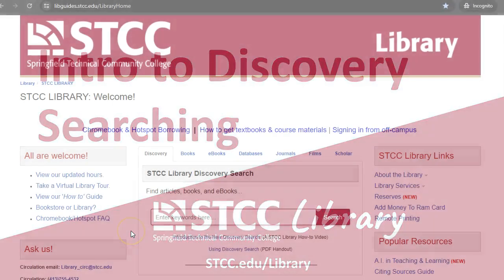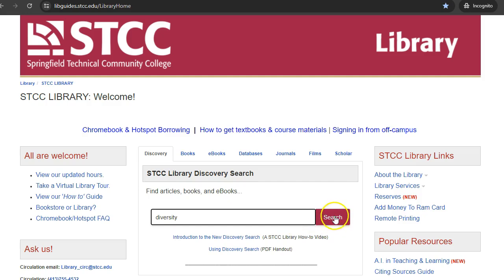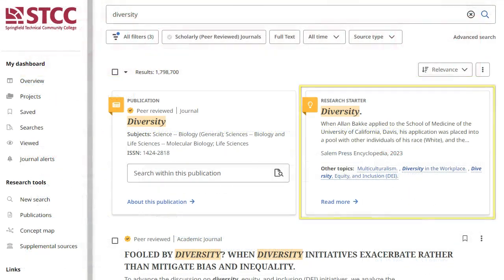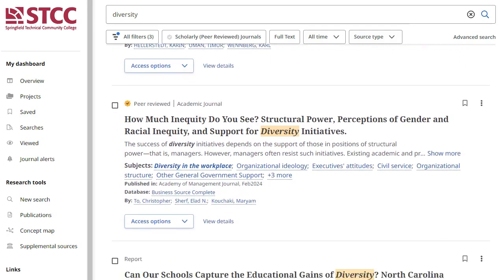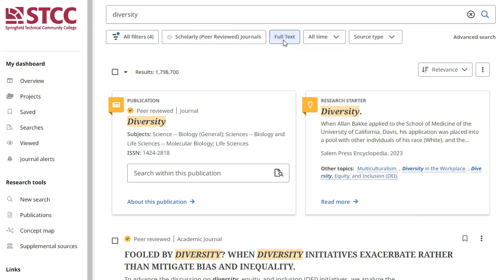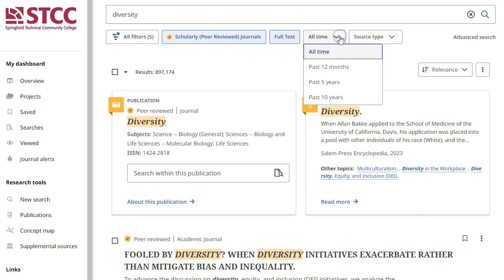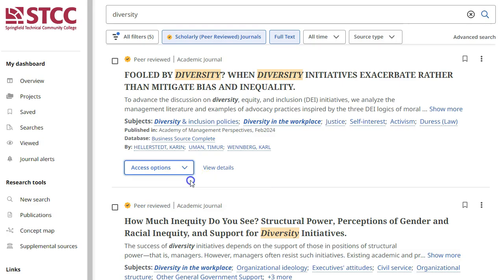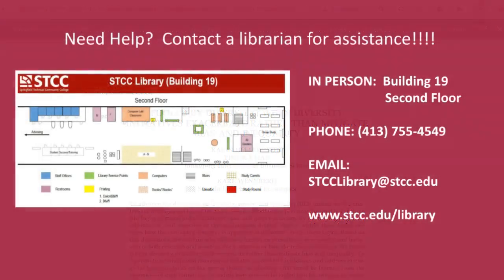Intro to Discovery Searching